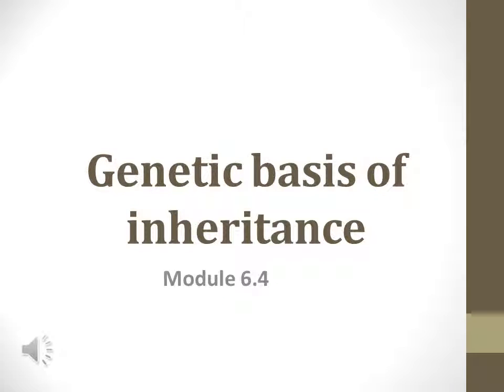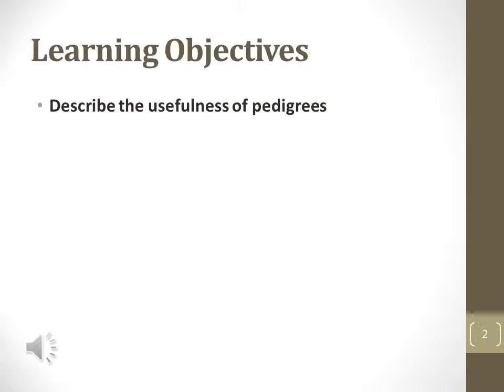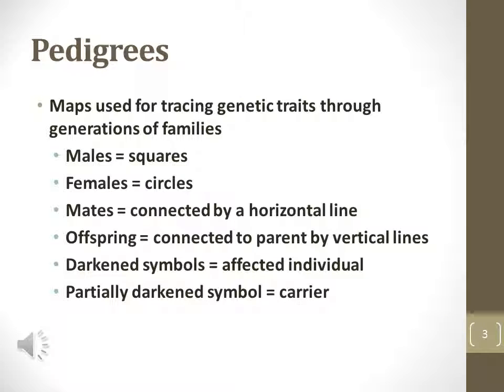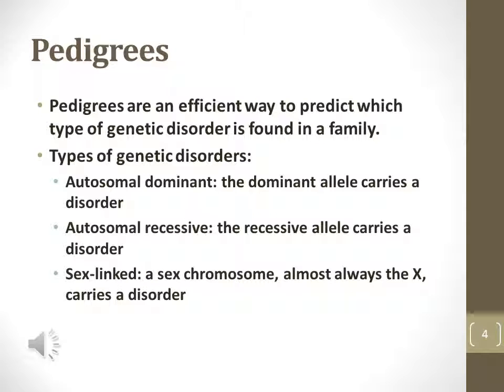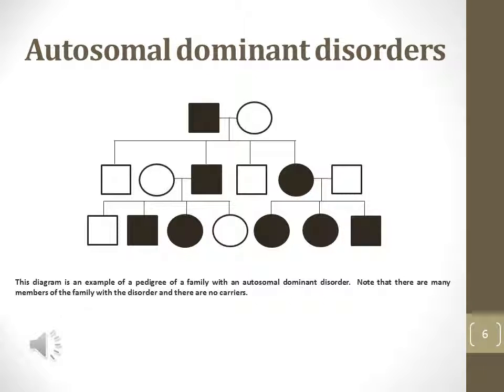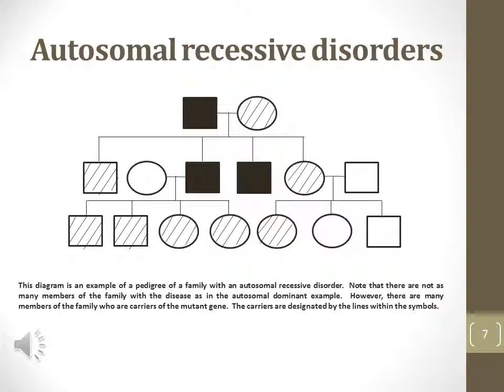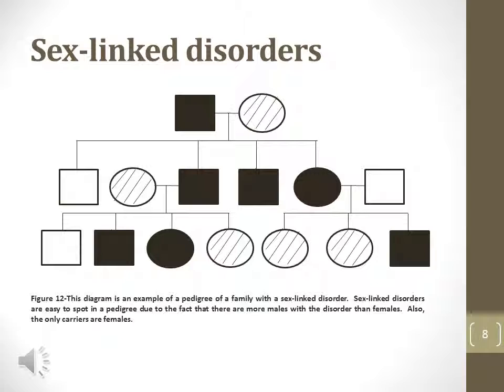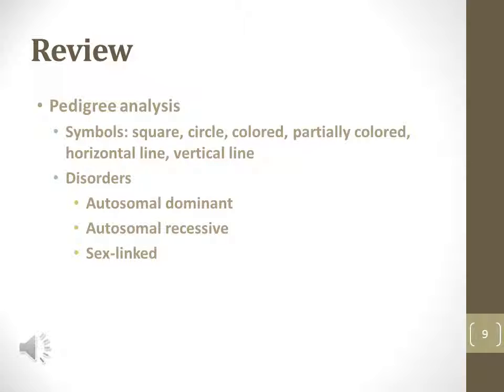Bio 101 Module 6.4 Narrated